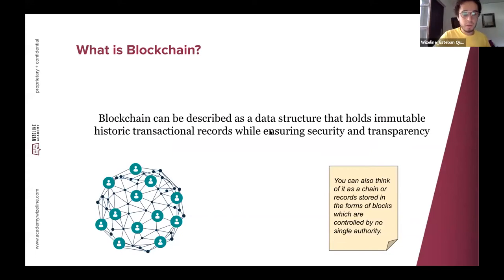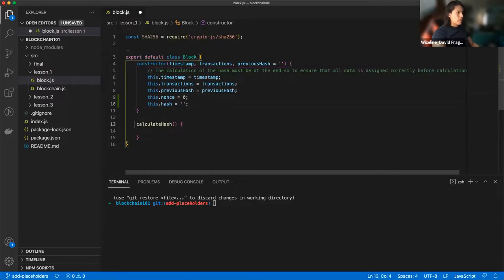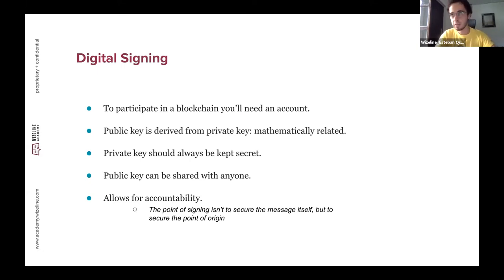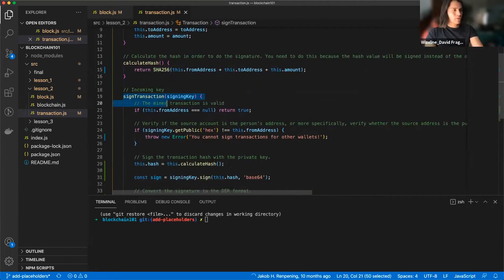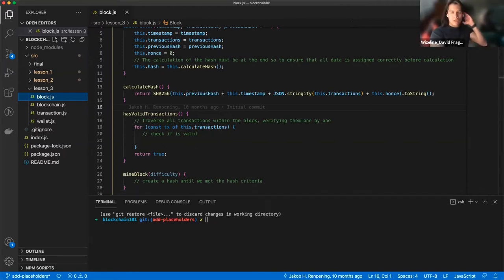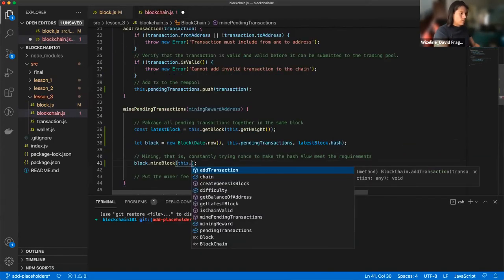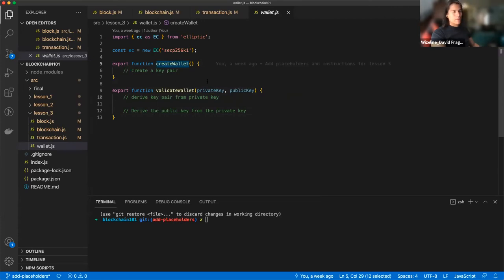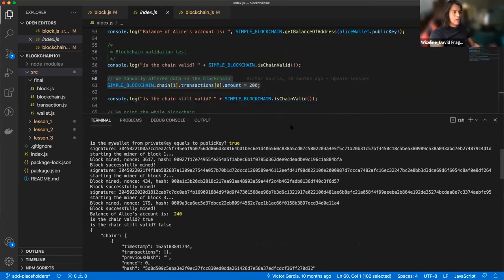How to Build a Blockchain with JavaScript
Learn how to build a basic blockchain with JavaScript. Learn about how a blockchain is built, the most common inner workings, and the different use cases and applications.
Building a blockchain with Javascript
How to Mine Bitcoin with 15 lines of Python Code
Learn how to build your own Cryptocurrency Trading Bot with Python